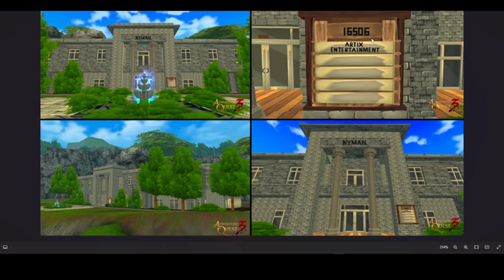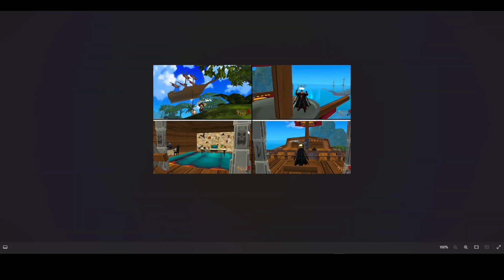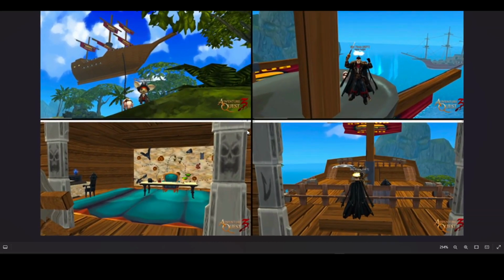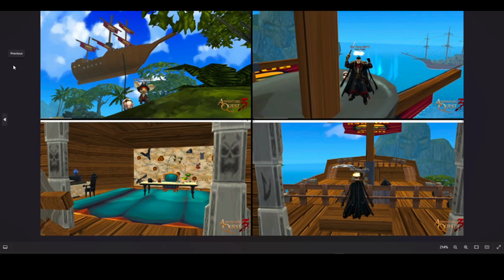AQ3D Sandbox Contest Winners Announced - Full Review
**  Sandbox Contest Winners Announced  **
 --  🥁 Drumroll, please! The Sandbox Screenshot Contest winners have been revealed… and the creativity seen here knows no bounds. Over 25,000 Dragon Crystals have been awarded to our wonderful winners!

**  Grand Prize Winners  **
 - We received so many spectacular entries that we had to add THREE additional categories! Each Grand Prize Winner will receive 2000 Dragon Crystals and the title “Sandbox Supreme.” Congratulations to all our Grand Prize Winners, and thank you all so much for legitimately blowing our minds!

 = Most Creative House Design, Interior: Acaulescent
   - "Pazuzu's Lair" on the Red Dragon Server
 = Most Creative House Design, Exterior: Cyrxx
   - “Elysian Conclave” on the Blue Dragon Server
 = Best Item Creation: Save
   - “Paradise Beach Modern House” on the Red Dragon Server
 = Most Challenging Parkour Course: Sean
   - “Sean's Parkour Trials” and “Mountain of Pain (Parkour Map)” on the Red Dragon Server
 = Most Realistic Replication: touch me and its over
   - “Artix Entertainment Lab” on the Red Dragon Server
   - “Pokemon Island” on the Red Dragon Server

**  Second Place Winners  **
 - We wish we could have awarded everyone with the Grand Prize, but that would defeat the point of a contest, huh? So let’s give a round of applause and 1000 DCs to our super 2nd Place Winners who really wowed the judges with their creativity!
 = Jaxiss
   - “Sin City” on the Red Dragon Server
 = Sky Pirate
   - “Ship of Sky Pirate” on the Red Dragon Server
 = Loki Monster
   - “Jotunhiem” on the Blue Dragon Server
 = TriqiAO
   - “Shangri La” on the Red Dragon Server
 = Mapril
   - “Wedding Hotel” on the Red Dragon Server
 = Loogic
   - Legion Car on display in “Chad Chateau,” but it must be marked as private because we can’t find it!

**  Third Place Winners  **
 - Golly, how are y’all SO talented?! Our terrific 3rd Place Winners each get 500 DCs!
 = Glecard
   - “Enchanted Japanese House” on Red Dragon
 = Fenshea
   - “The Coven” on Red Dragon
 = -Nocturnal-
   - “Hobbiton Valley” on Red Dragon
 = _Mayhem_
   - “Dragon Rider's [DRACV] • Guild Hall •” on Red Dragon
 = Almayudha
   - “Legionnaire Castle” on Red Dragon
 = The Creator
   - “The Green Temple” on Red Dragon
 = Guardian ArtYuni
   - “×Ravine×” on Red Dragon
 = Lotilucia (name changed to Pereshati)
   - “Holmeswood Manor” but it’s marked private
 = Rozelux
   - “Thousand Decays” on Red Dragon

**  Runner-Ups  **
  - A chorus of cheers – and 250 DCs – goes to our amazing runner ups for their honorable housing homages!
 = -EverGarden
 = Emon
 = Poa
 = Qwerty20
 = t4chibana
 = whinchat
 = Yarxo
 = In5nis
 = polydueces
 = Lyon Lionheart
 = - Shyzue Rosario -
 = Ty-Lia McWizardly
 = Draugmith
 = ADOB0
 = MapCurse
 = Raw77

** There you have it guys, all the winners of the Sandbox Contest and give everyone a round of applause and give thanks to everyone who have participated.  **